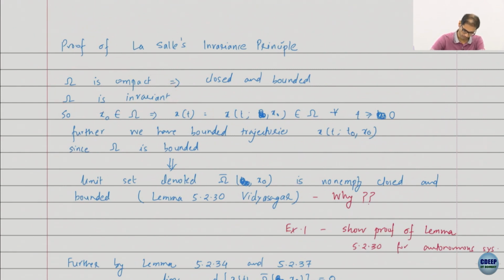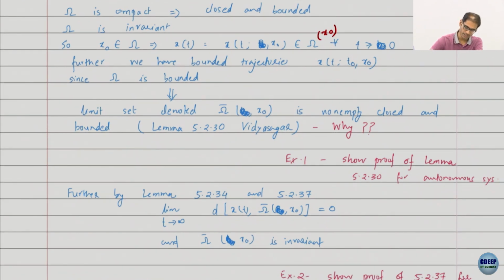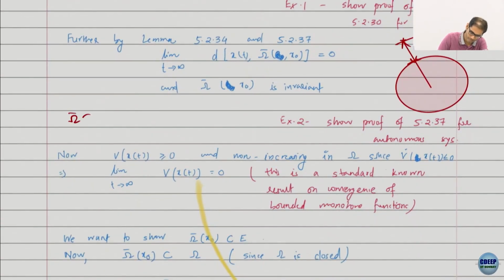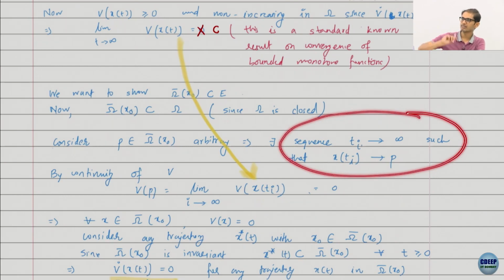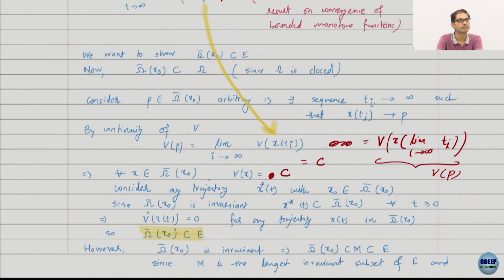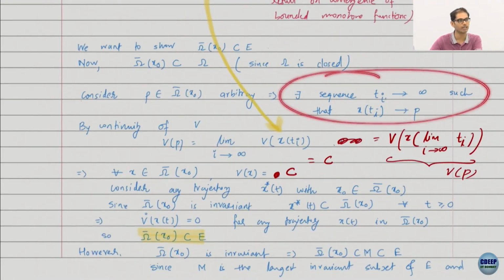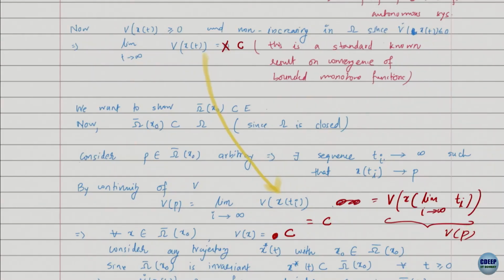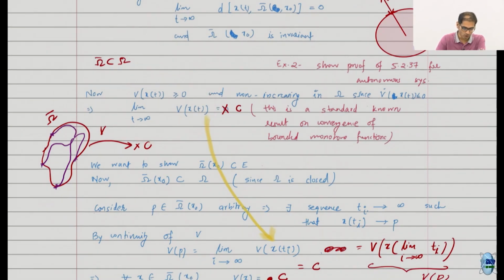SC602 M27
Spring 2023